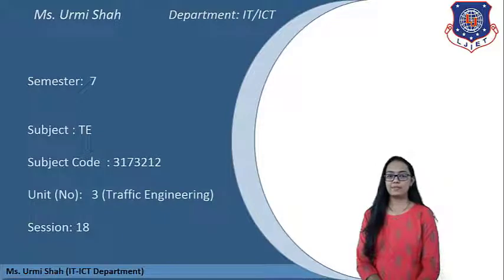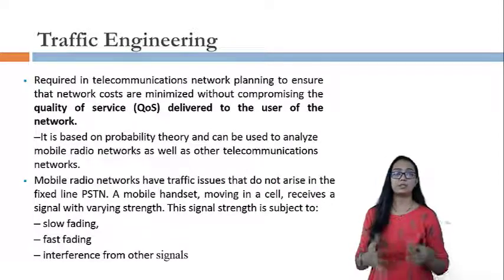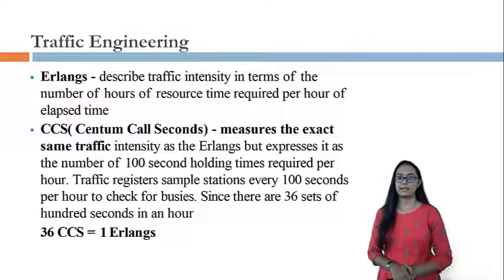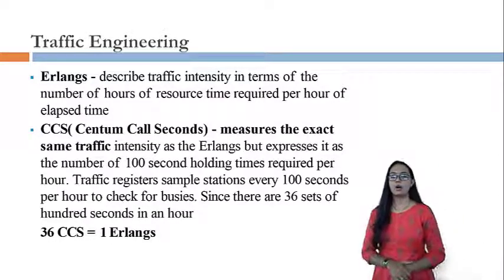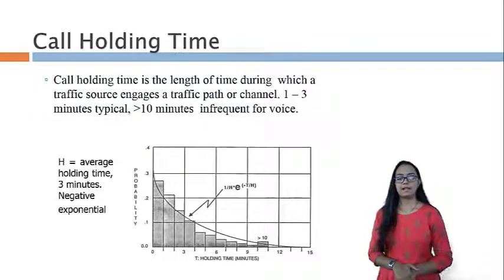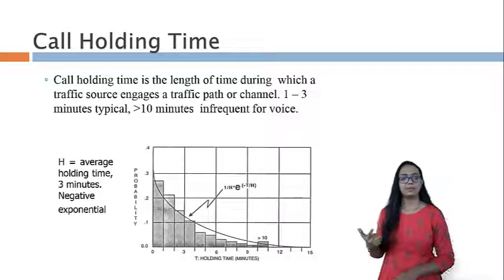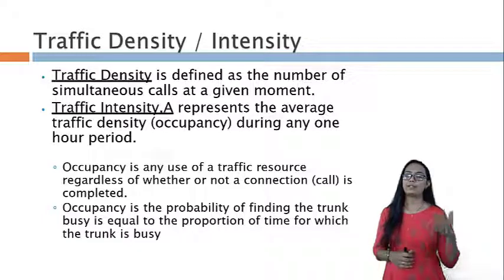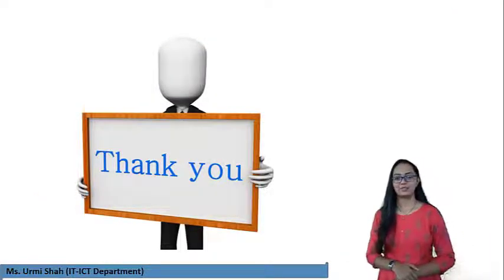Lec-18_Traffic Engineering | Telecommunication Engineering | ICT Engineering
Traffic Analysis
Network Traffic Load and Parameters